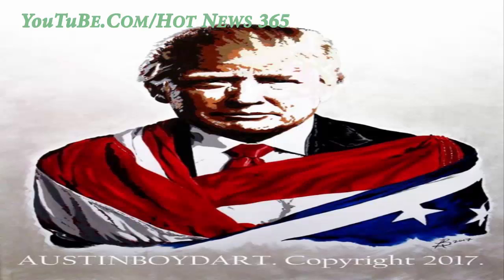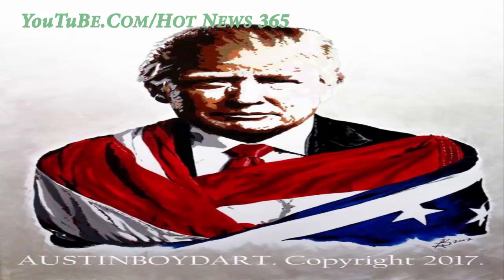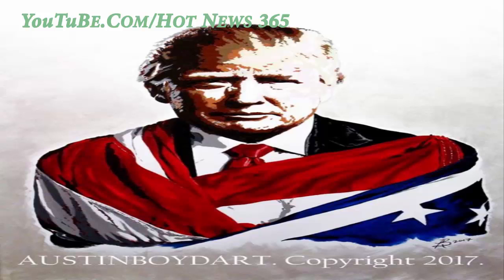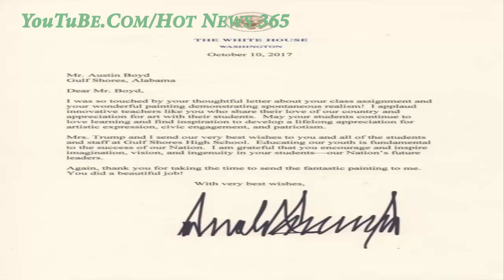Teacher’s Painting Of President Trump Goes Viral After Everyone Noticed One Major Detail In It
Welcome to Breaking News Hot News 365
Comprehensive news channels, daily news updates quoted from major newspapers such as The New York Times, The Washington Post, Fox News, The Huffington Post, USA Today, The Wall Street Journal, NBC News, The Los Angeles Times. .. read automatically by Artificial Intelligence(AI).